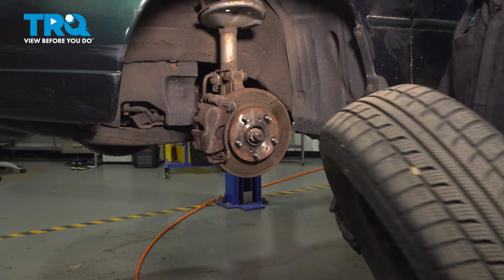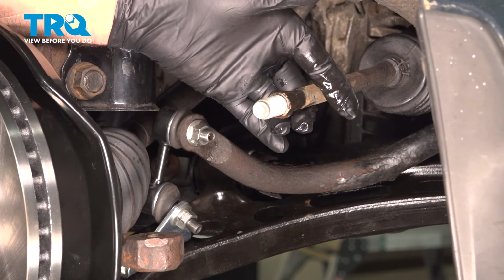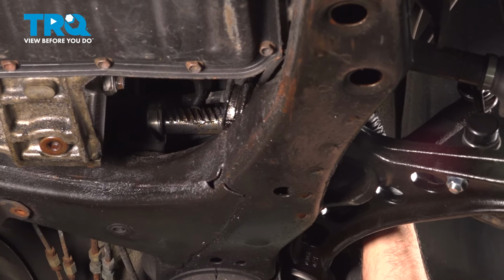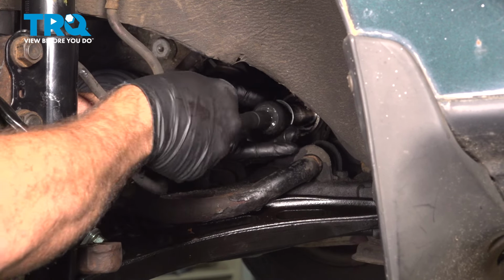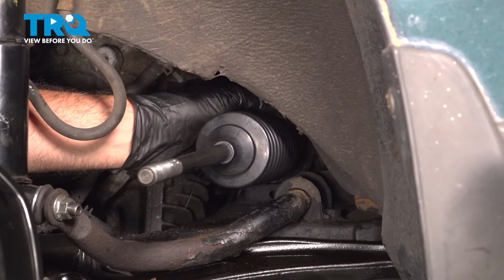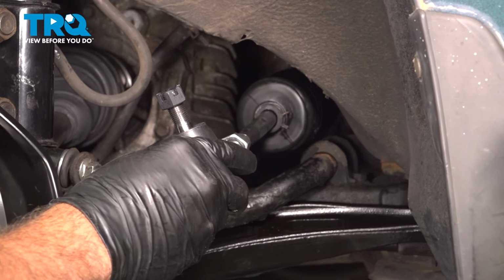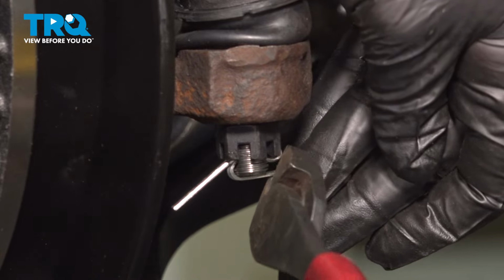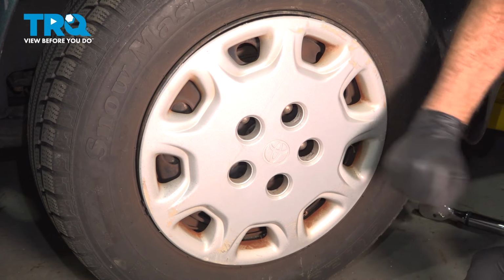How to Replace Inner Tie Rods 1992-1996 Toyota Camry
This video shows you how to install new inner tie rods from TRQ on your 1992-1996 Toyota Camry. The inner tie rod has a ball joint that can wear over time, causing a clunking noise, loose steering, and eventually, other problems with the wheel and suspension components. It’s a good idea to replace your inner tie rods as soon as you notice any of these symptoms.

This repair was done on a 1995 Toyota Camry LE 2.2L Sedan 4-Door FWD Automatic and the process should be similar on the following vehicles:
1992 Toyota Camry
1993 Toyota Camry
1994 Toyota Camry
1995 Toyota Camry
1996 Toyota Camry

• 19mm Wrench
• 18mm Socket
• 19mm Socket
• 21mm Socket
• Locking Pliers
• Pliers
• Wire Cutters
• Ratchet
• Marker / Writing Utensil
• Rust Penetrant
• Wire Ties
• Floor Jack
• Hammer
• Jack Stands
• Wheel Chocks
• Safety Glasses